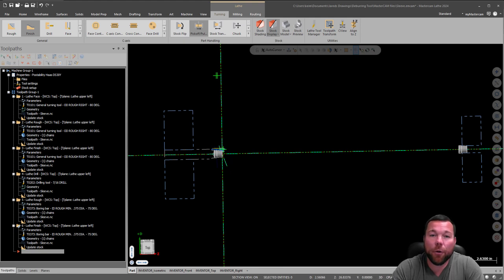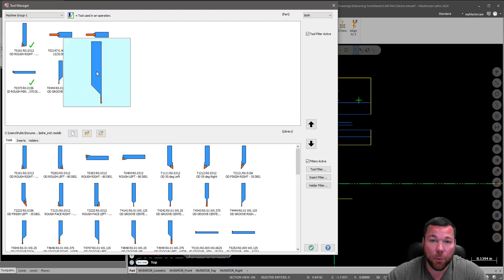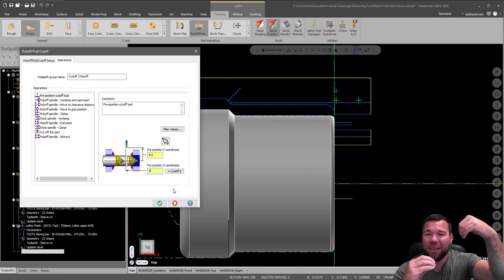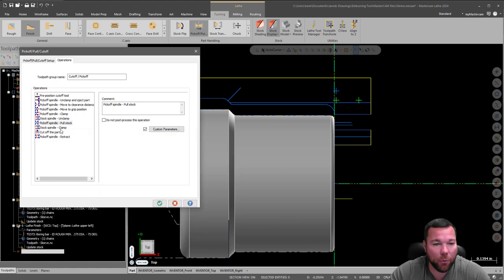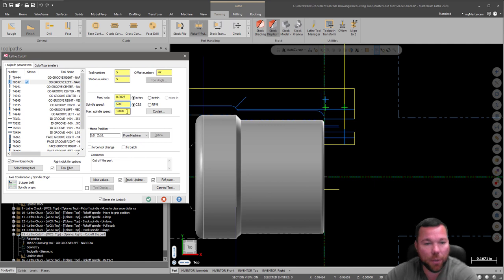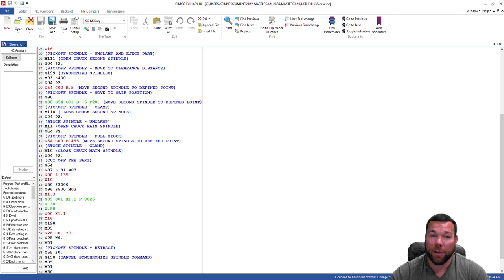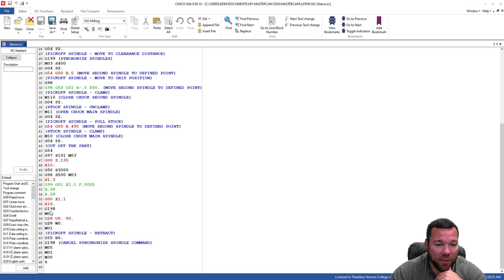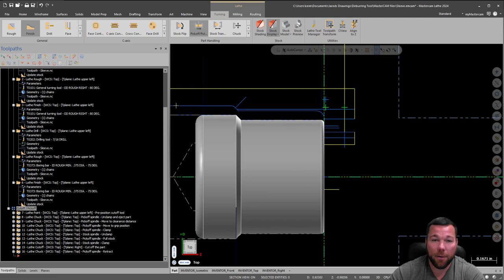Pick Off/ Cut Off (POCO) on DS30Y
This video will demonstrate how to use the POCO toolpath in MasterCAM for a Haas DS30Y